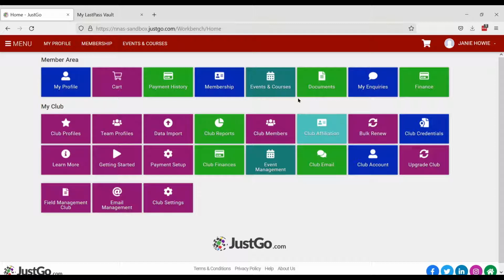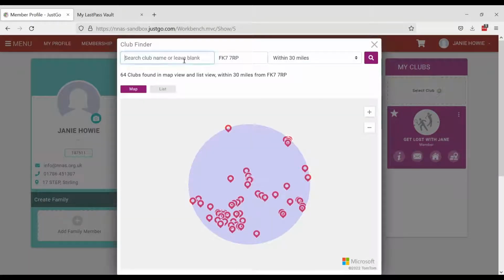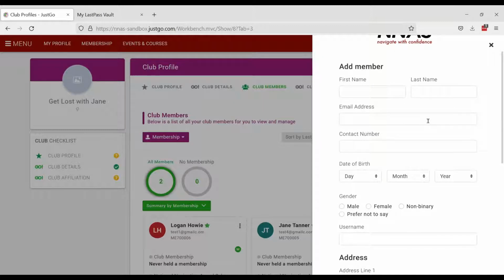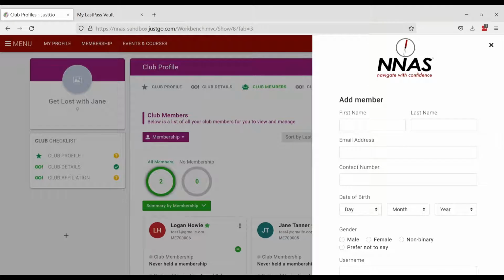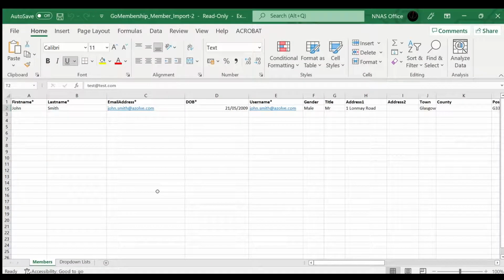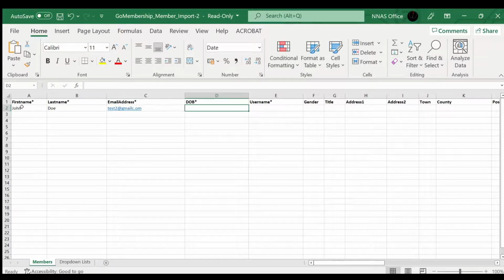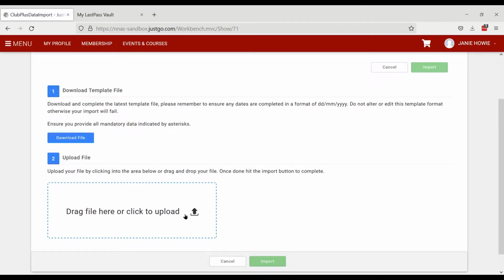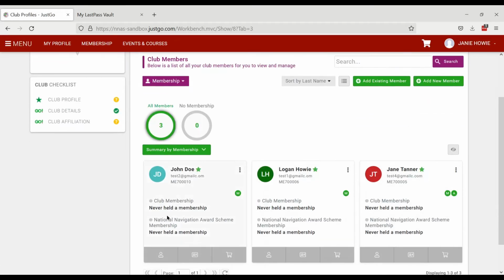NNAS how to link candidates to Provider on CMS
Step by step guide for a course Provider to link their candidates to the Provider account